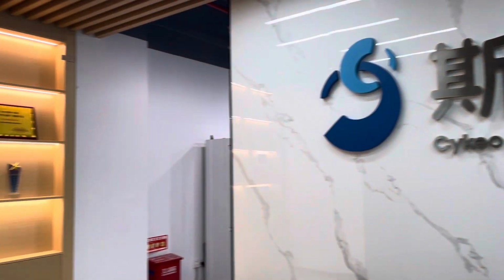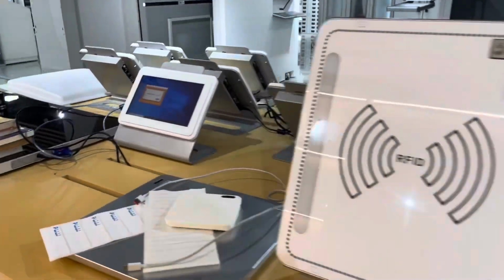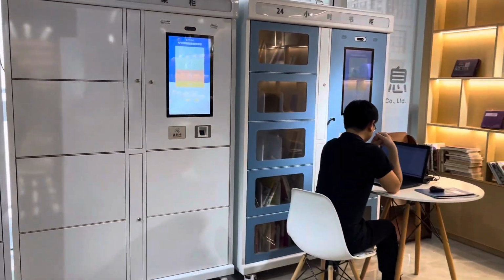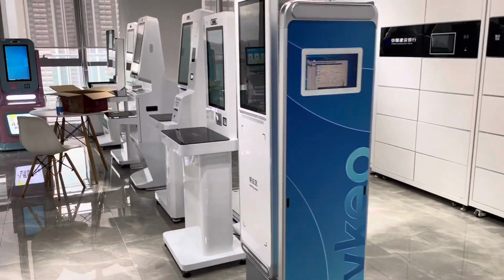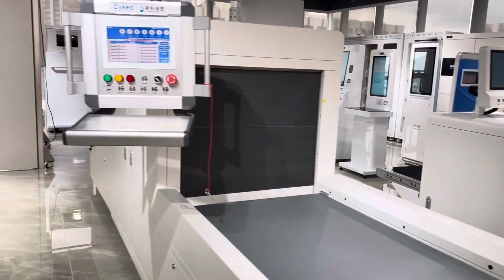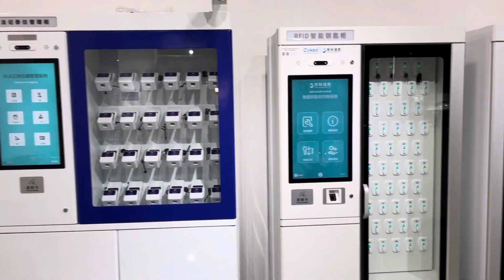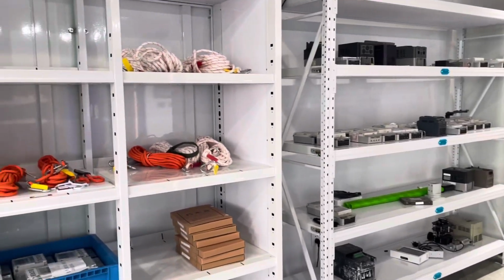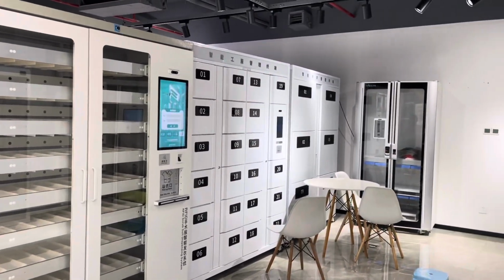Our show room